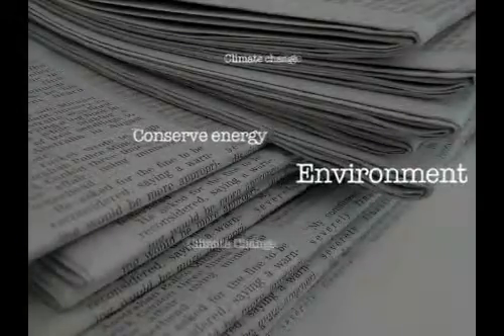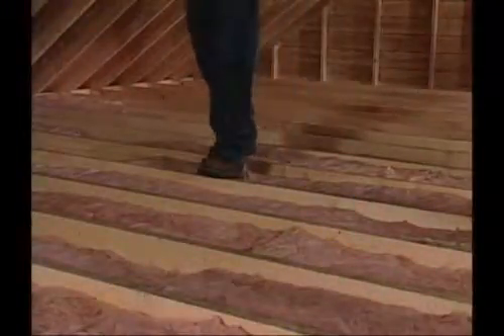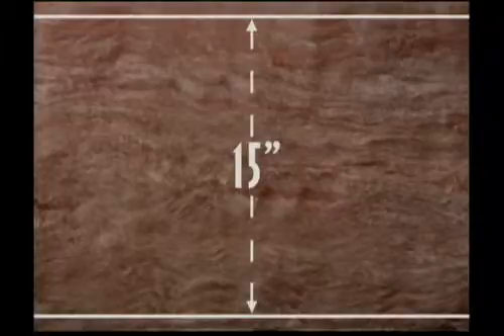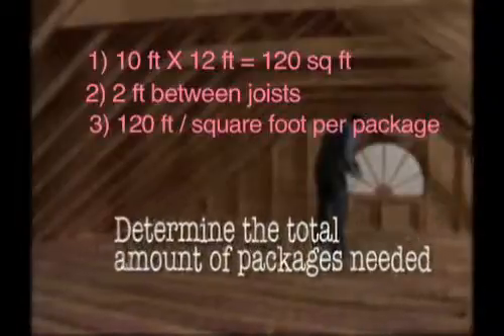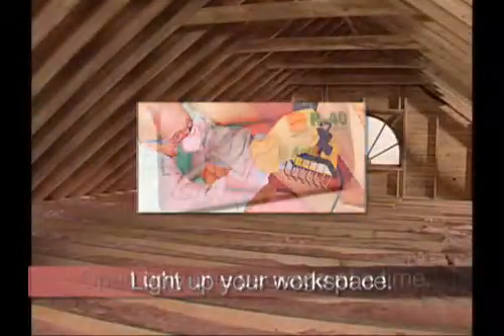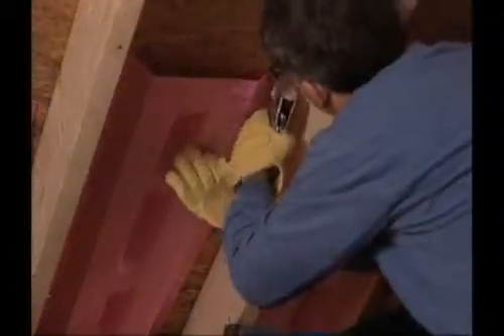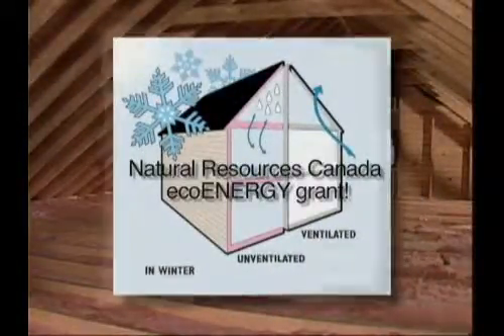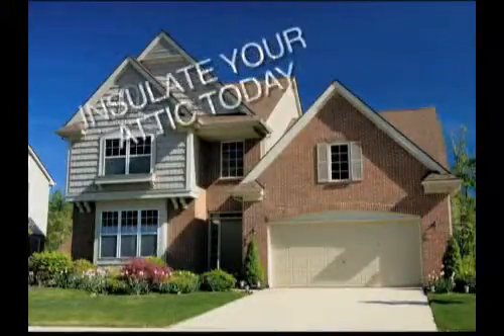Insulating Your Attic